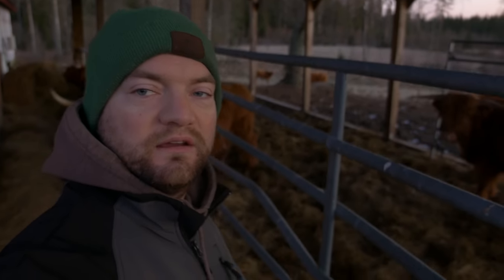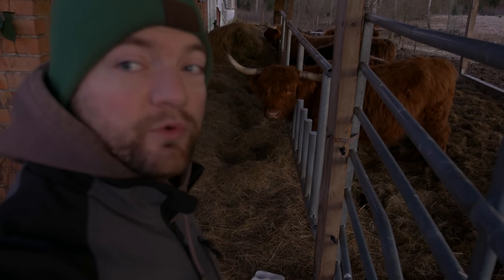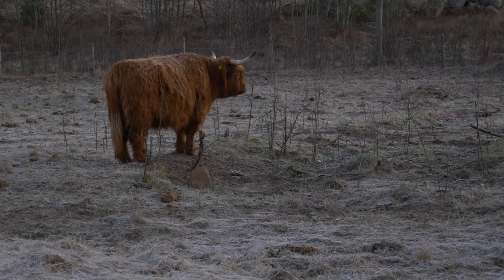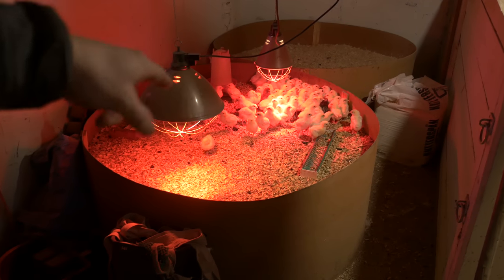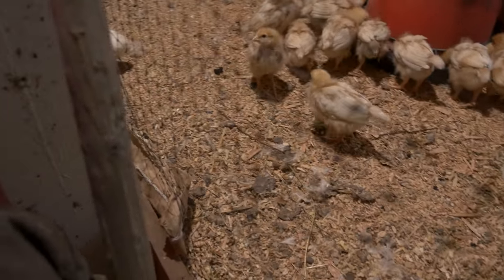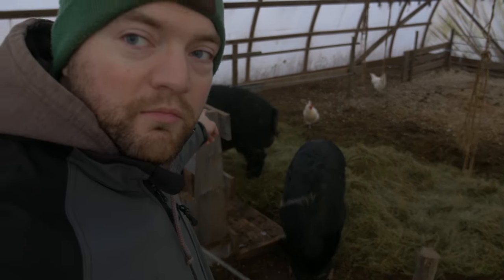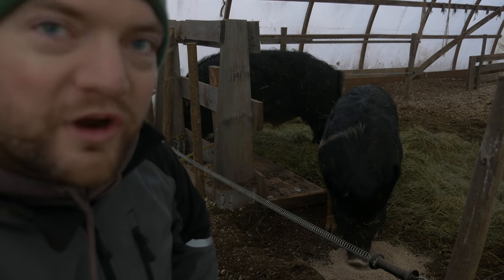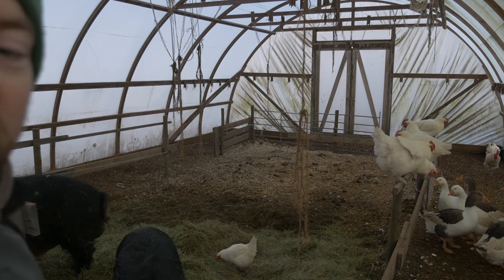Is This Feed Part of the Problem??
A farm update, dealing with some questions from our viewers.

We receive thousands of comments and cannot reply to everyone. We prioritize comments and post from members of our channel.

Poultry Equipment